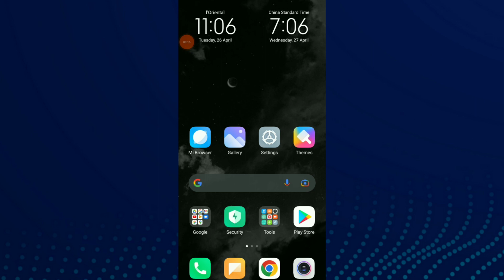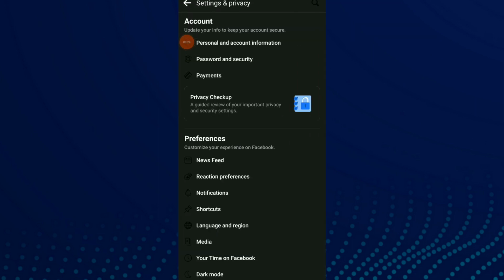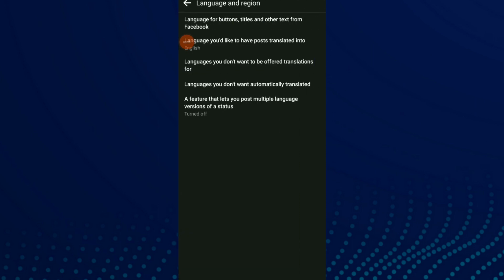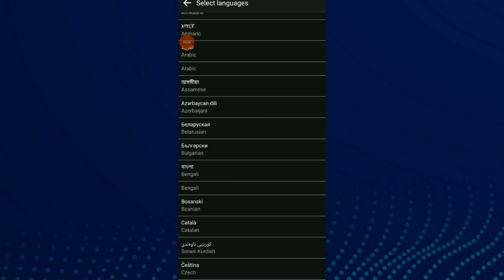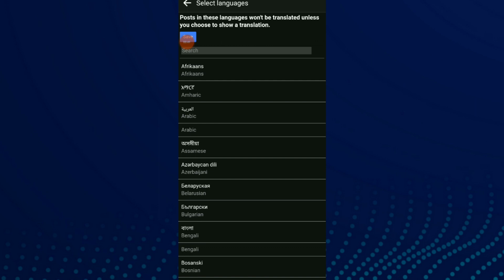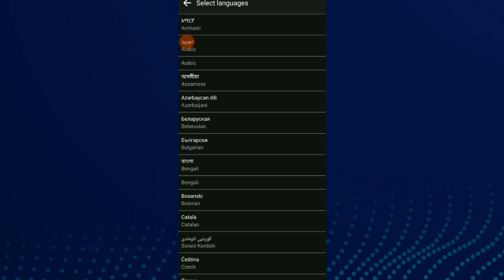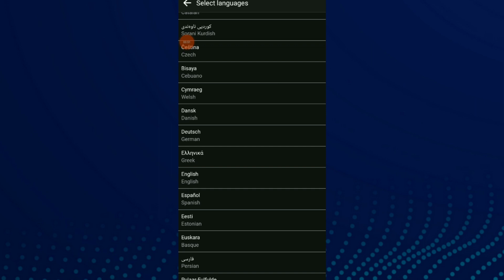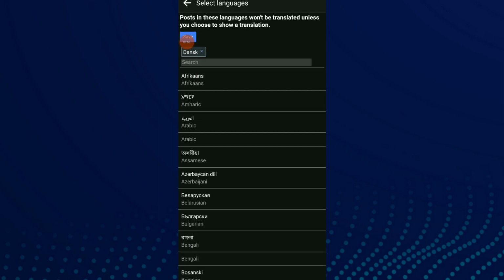How To Choose Language You Don't Want To Translated On Facebook app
My idols on YouTube:
Mike Vestil
Ali Abdaal
biaheza
Kevin David
Incognito Money
Sara Finance
Everyday Money
Channel Makers
Vidiq
SuperHumans Life